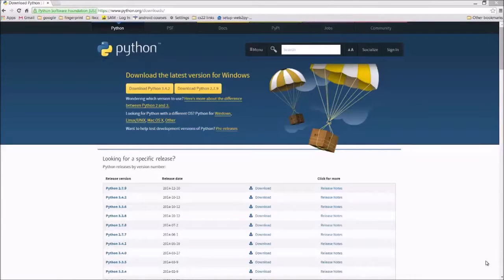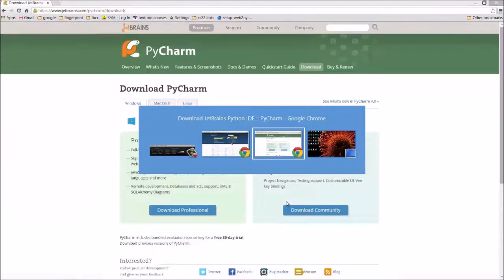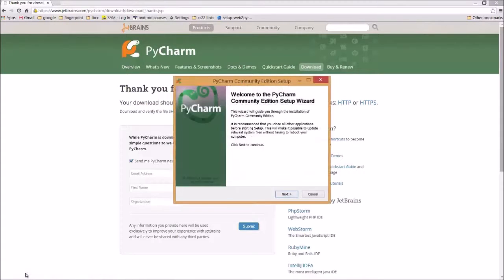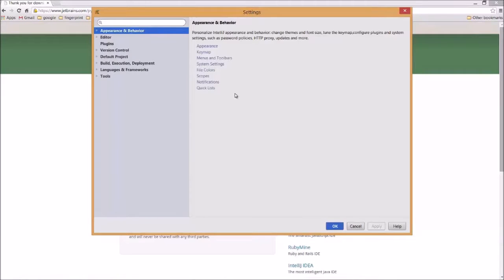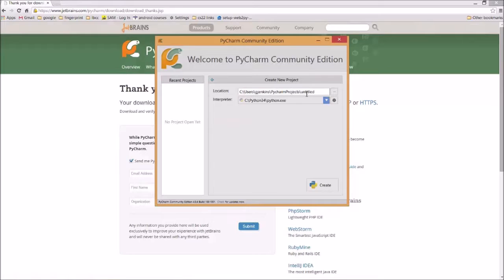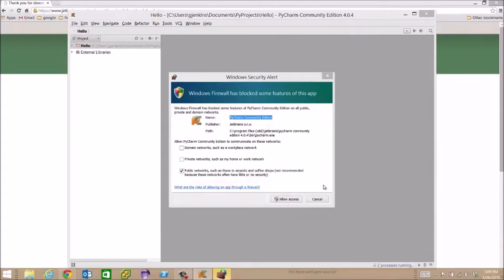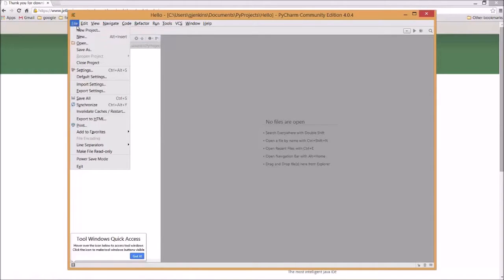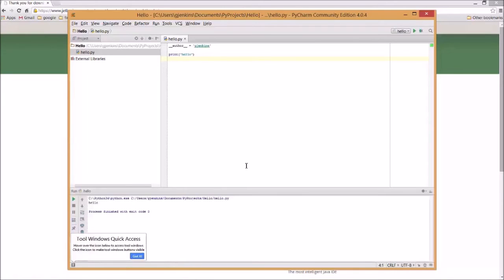Prep your plot -Python edition (with Hello World)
want to learn Python? before that, you will need to:
prepare your Python plot:
Installing Python 3+ and PyCharm
plowing and planting the first seeds:
how to write hello world application.